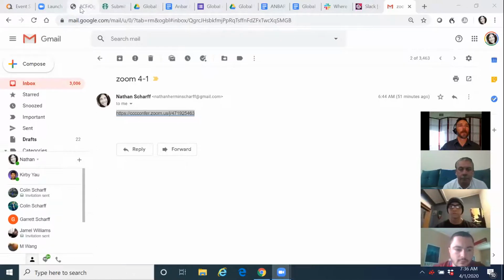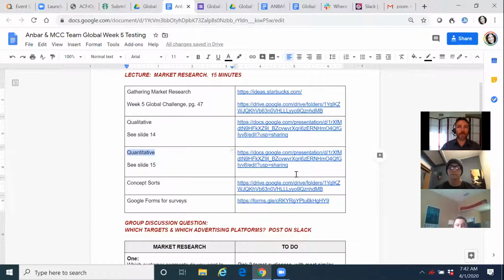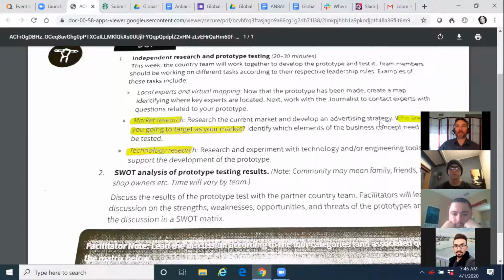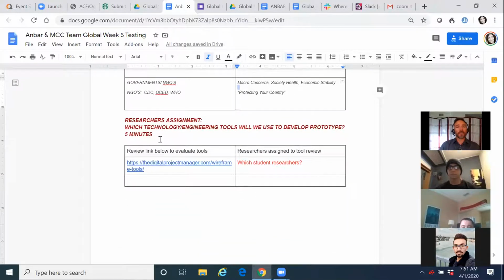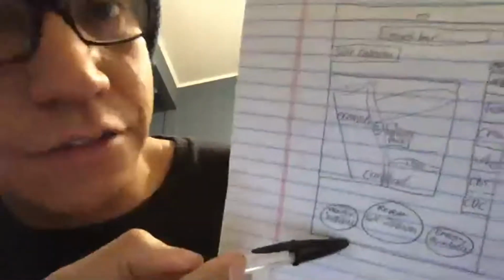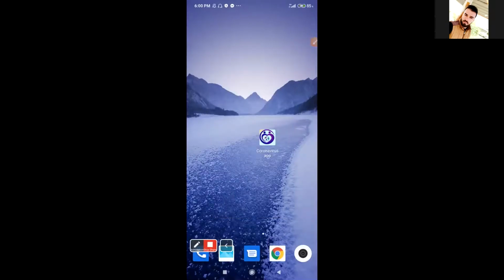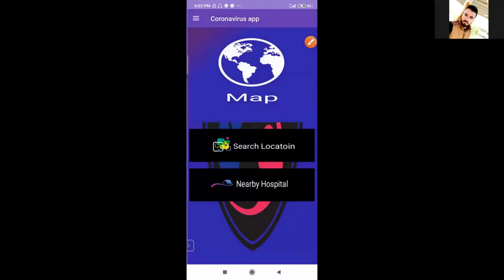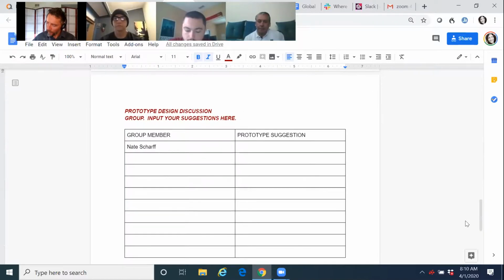Global Solutions Student Zoom Meeting 4/1/2020.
Week 5 of our 6 week challenge.